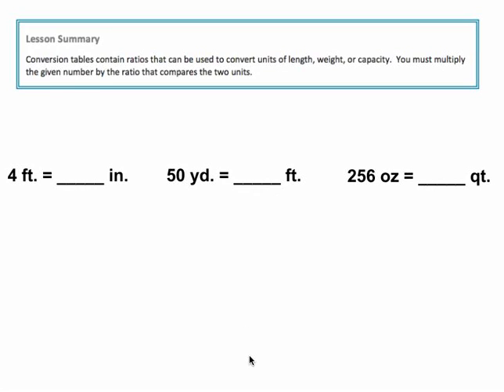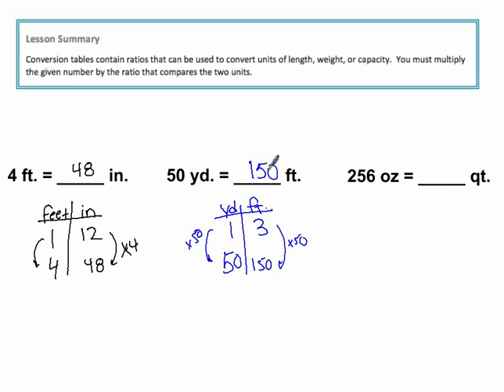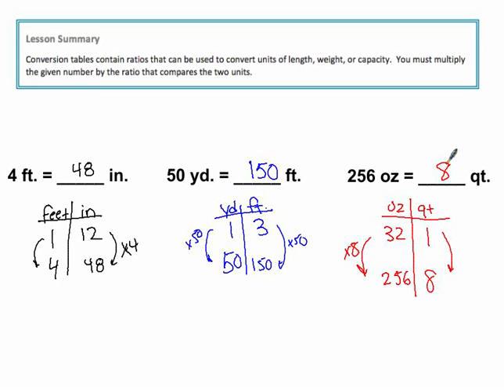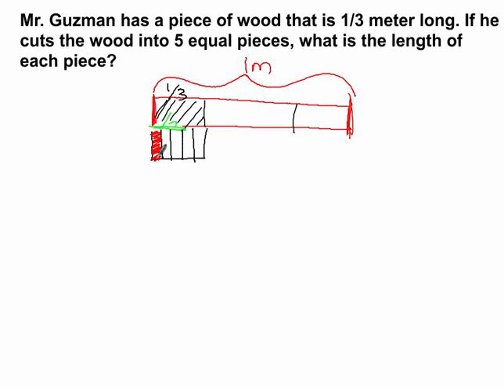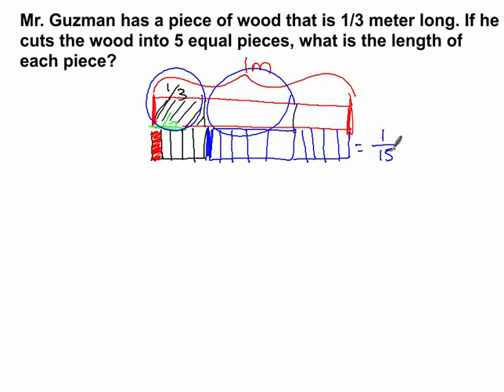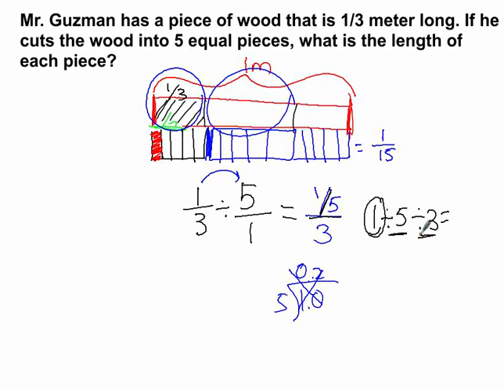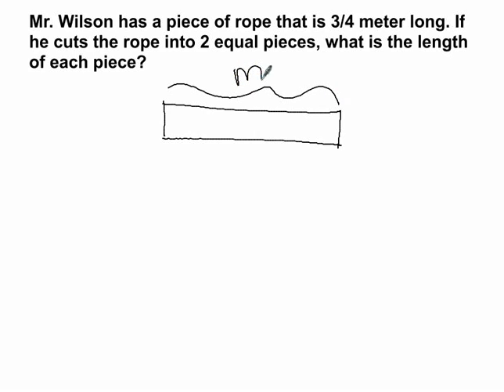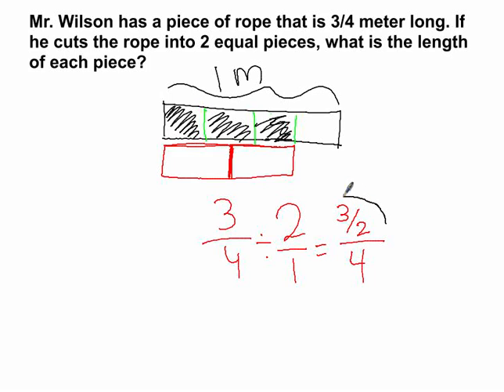Ratio Measurement Conversions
Using ratio to convert between measurements